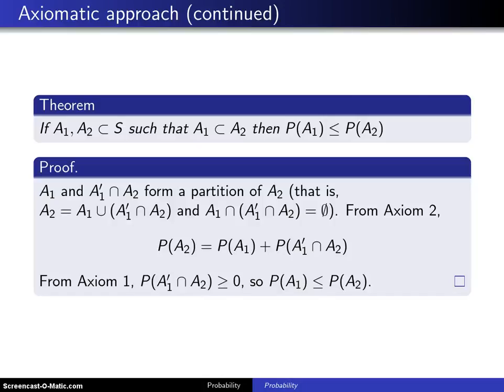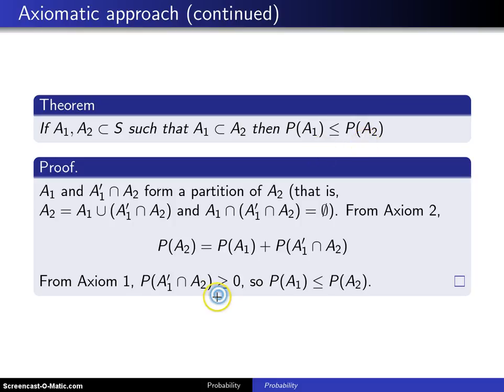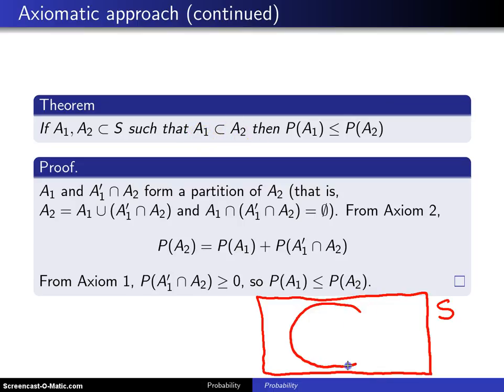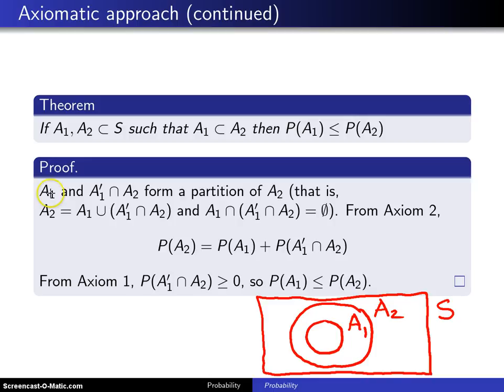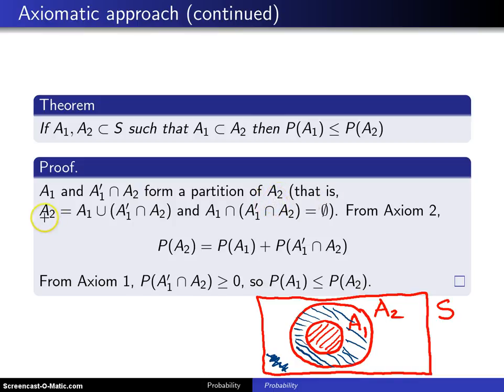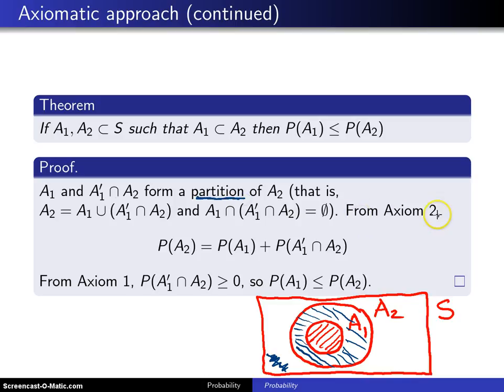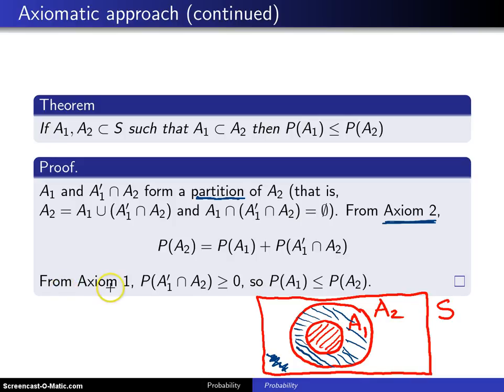Probability result concerning subsets